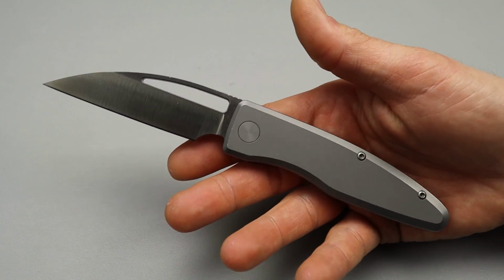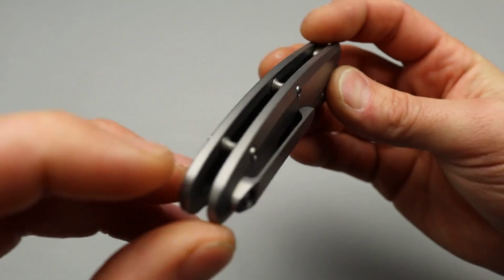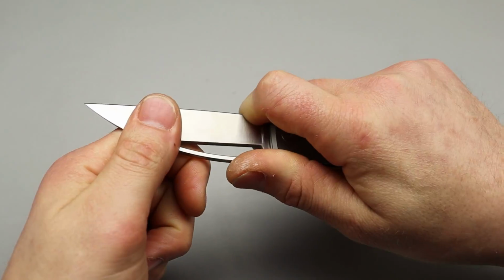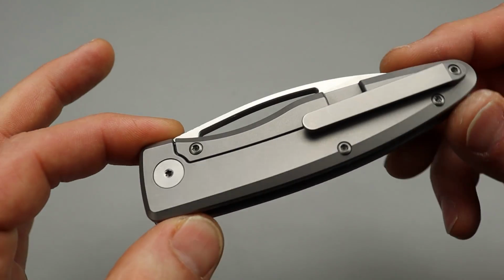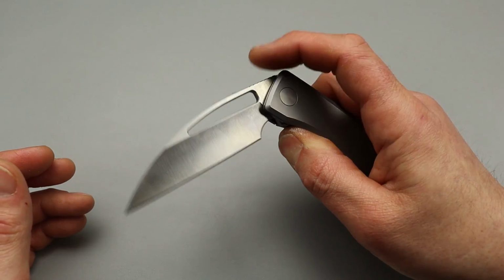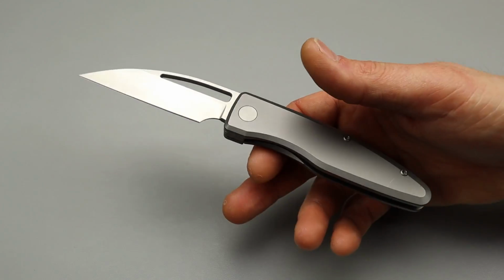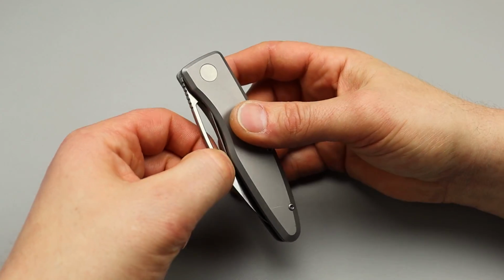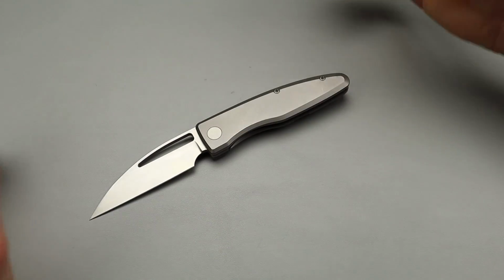FIRST LOOK AT NEW PROTOTYPE WHARNETAC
WHARNETAC KNIFE PROTOTYPE FIRST IMPRESSIONS

MOJAVE OUTDOORS AMAZON

OR